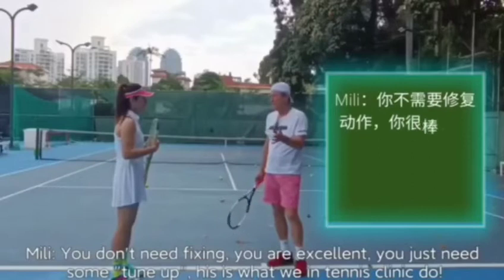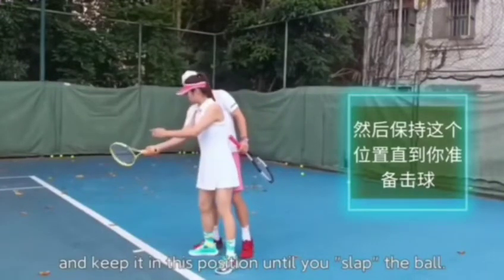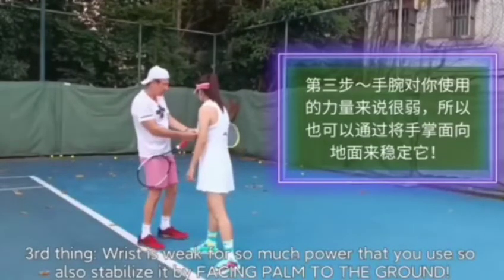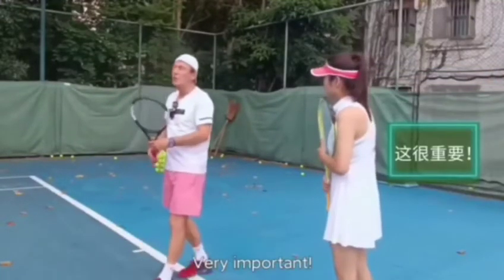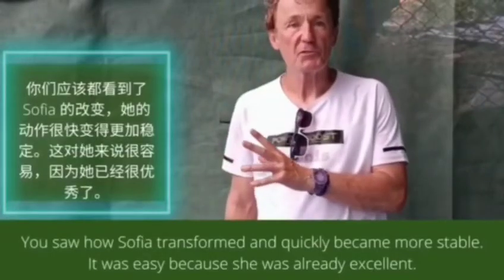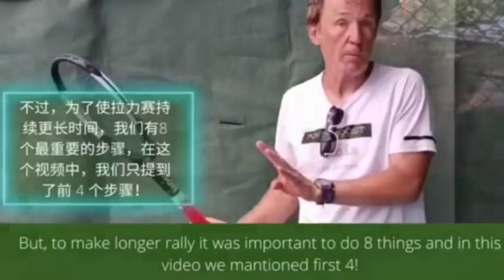Tennis Clinic for advanced players and coaches Mili Split Method Shenzhen China - Sofija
Sofija Is very good player and tennis coach in China And sports professor she’s coming to MSM clinic for coaches in order to clear up completely The fine technique￼